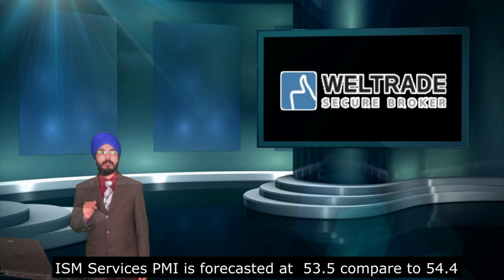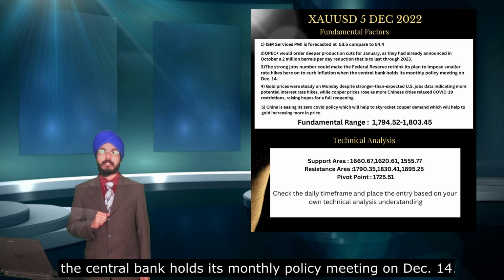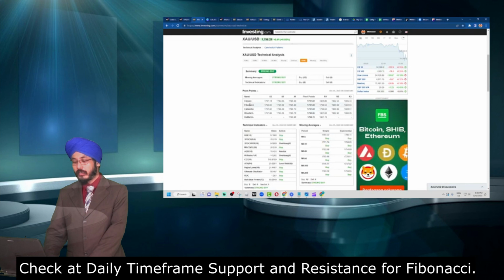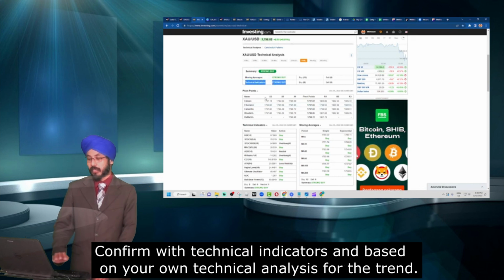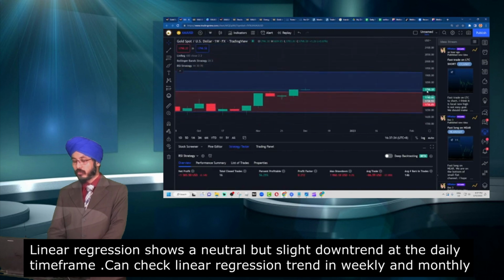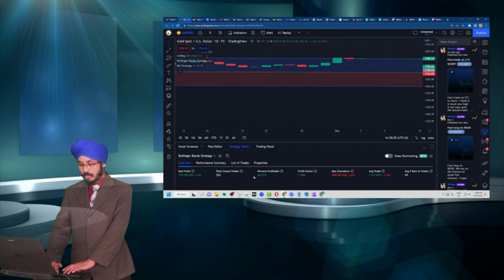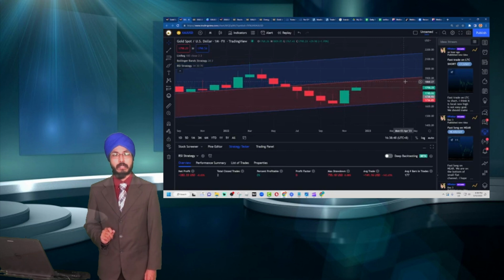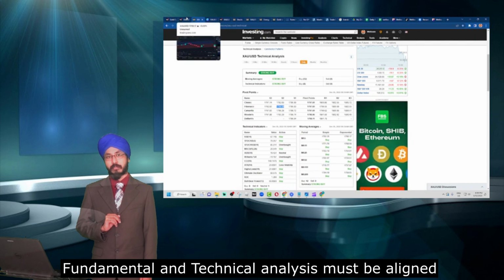Forecast for XAUUSD 5 DEC 2022 for Fundamental Analysis and Technical Analysis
Fundamental Factors

1) ISM Services PMI is forecasted at  53.5 compare to 54.4

2) OPEC+ would order deeper production cuts for January, as they had already announced in October a 2 million barrels per day reduction that is to last through 2023. .

3) The strong jobs number could make the Federal Reserve rethink its plan to impose smaller rate hikes here on to curb inflation when the central bank holds its monthly policy meeting on Dec. 14.

4) Gold prices were steady on Monday despite stronger-than-expected U.S. jobs data indicating more potential interest rate hikes, while copper prices rose as more Chinese cities relaxed COVID-19 restrictions, raising hopes for a full reopening.

5) China is easing its zero covid policy which will help to skyrocket copper demand which will help to gold increasing more in price.

Trend is towards Bullish.

Fundamental Range :  1,794.52-1,803.45

Technical Analysis

Resistance Area : 1790.35,1830.41,1895.25
Support Area :  1795.83 ,1794.69,1792.83
Pivot point :1797.69

The technical indicator display strong buy in Daily and strong buy in weekly and  buy in monthly timeframe.

Linear regression shows a neutral but slight downtrend at the daily timeframe .Can check linear regression trend in weekly and monthly for more confirmation.For weekly, it is downtrend  and for monthly,it is showing uptrend.

RSI strategy tester and Bolinger Band Strategy Tester at the daily and weekly has percentage higher than 50% , supporting towards neutral compare to the other timeframe such as  Monthly.

Find buy at the daily chart by using the first support point,1795.83  , and take profit will be at the pivot point,1797.69, stop loss at support  2 ,1794.69 (SEE CURRENT MARKET PRICE)

See current market and find the nearest support point for entry and take profit at the pivot point.